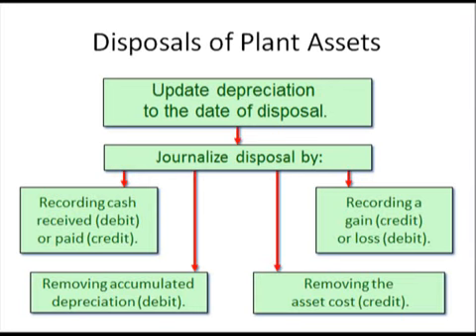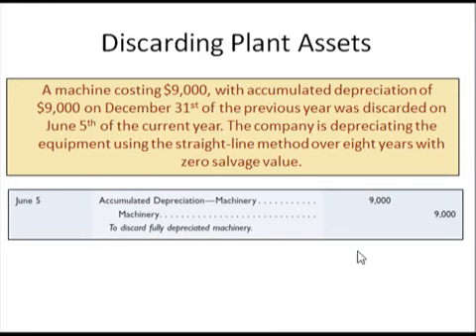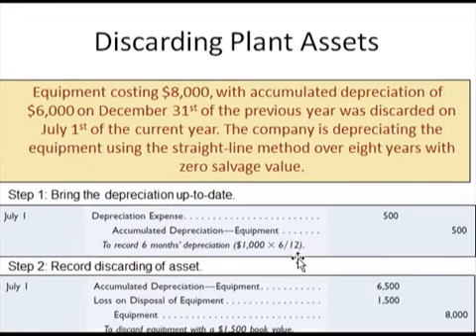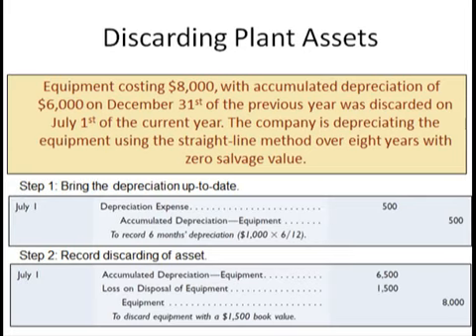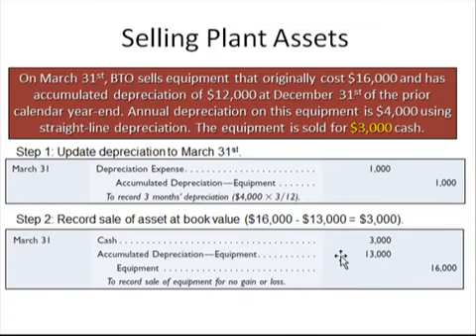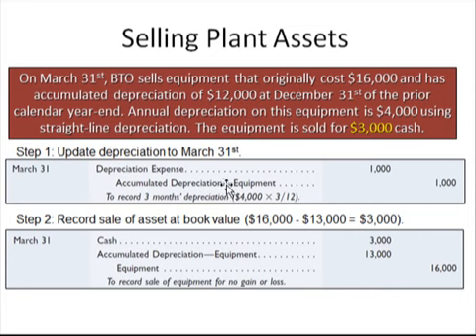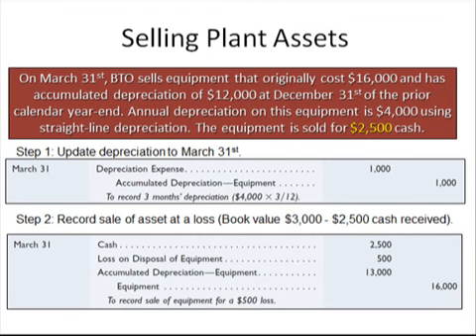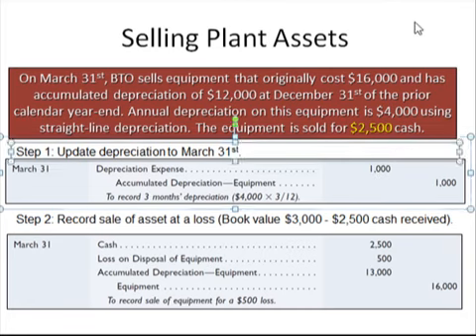disposal and sale of assets